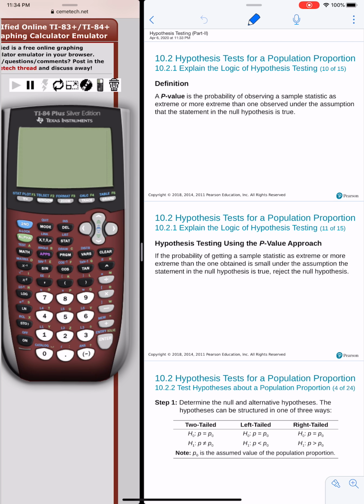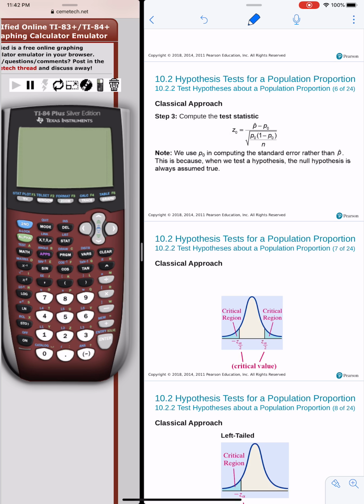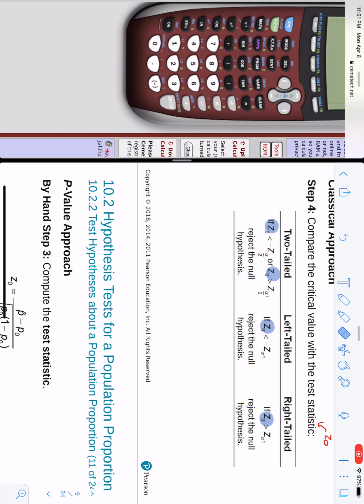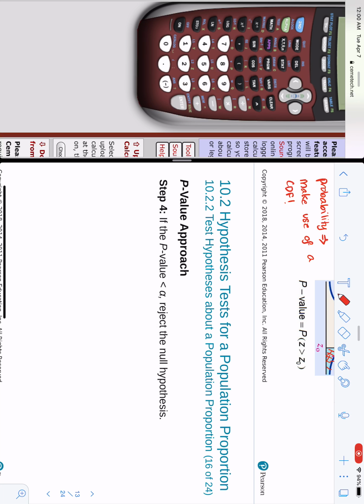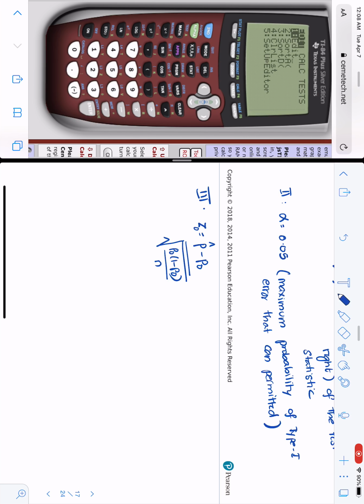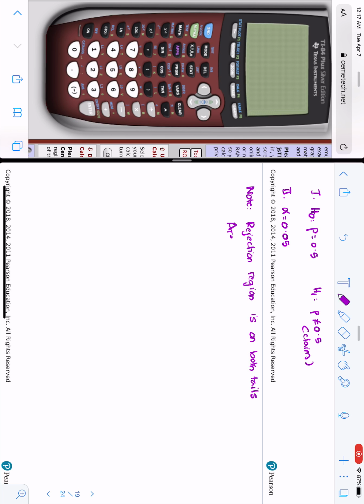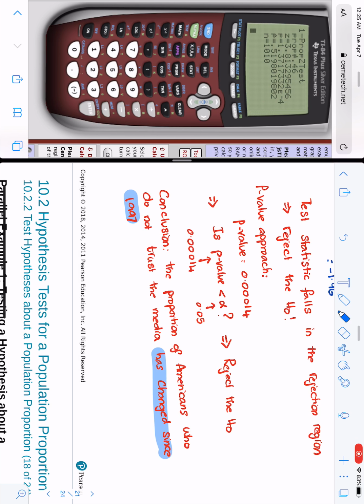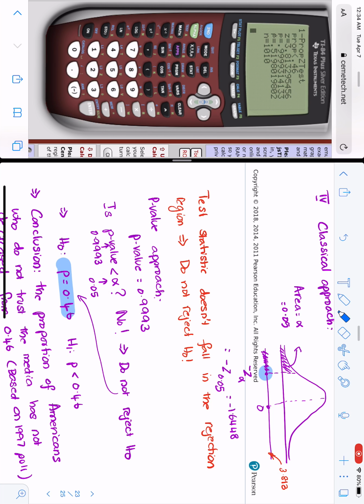Hypothesis Testing (Part II)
Classical and p-value approach with examples on hypothesis test for proportions.